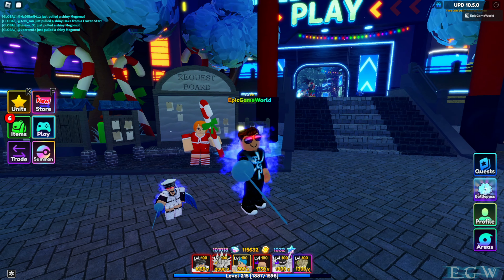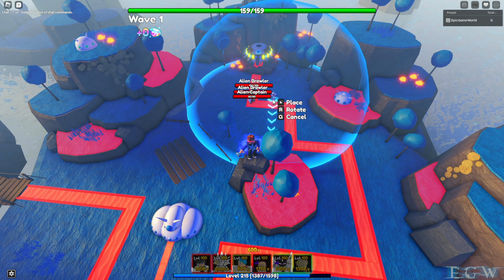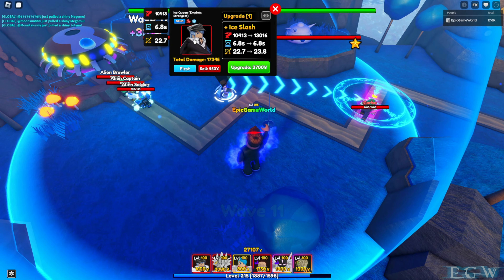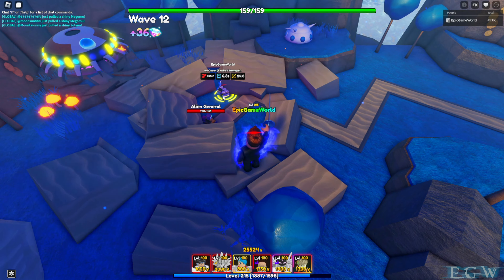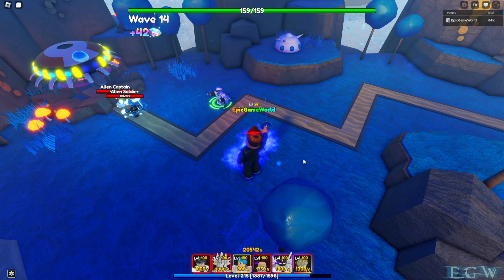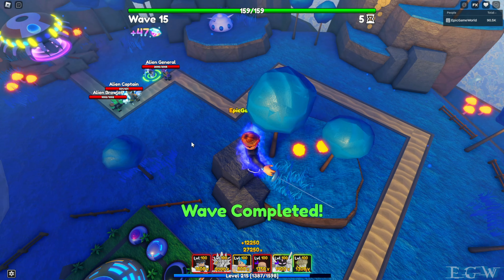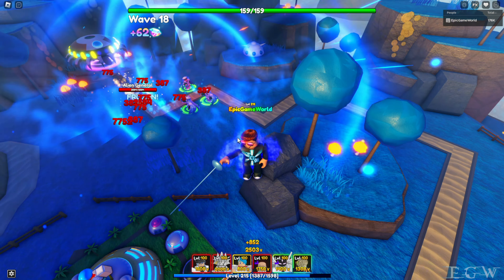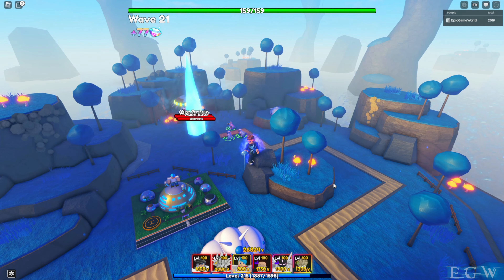Ice Queen Showcase Christmas 2022 Event Anime Adventures Roblox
On this episode we will be showcasing one of the Secret Units from the Christmas Event 2022, the Ice Queen Empires Strongest.

Spellbound
Dream Catcher